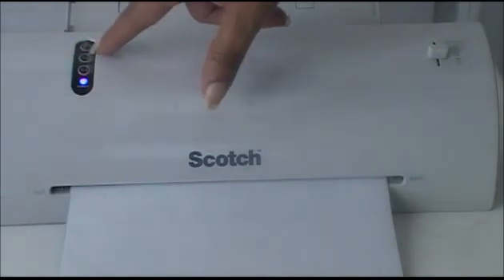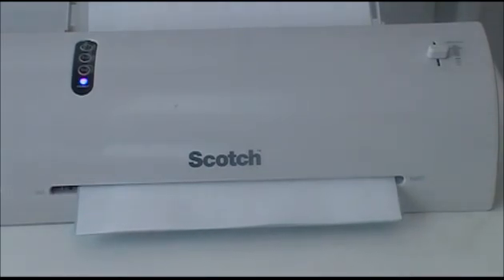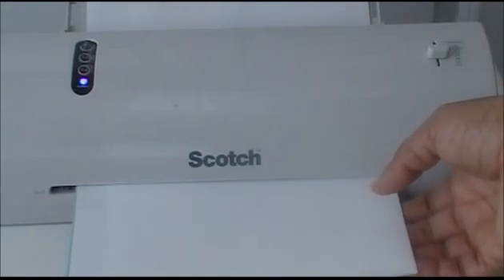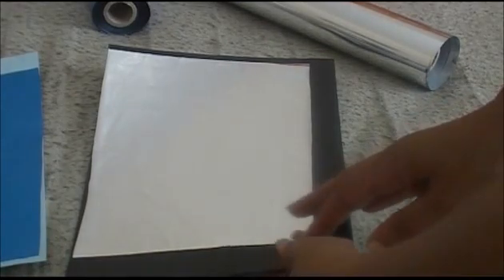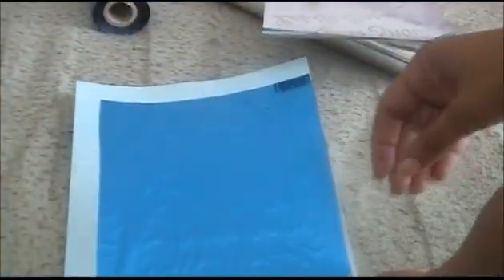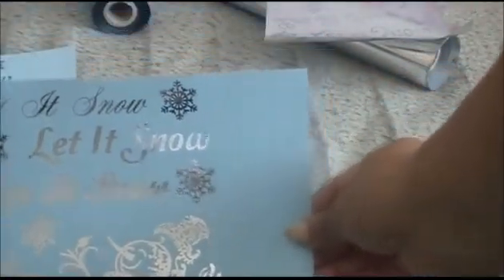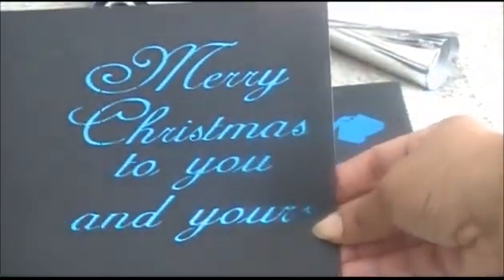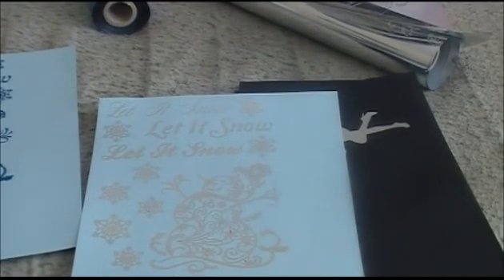using silhouette program with foil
How I designed a card and use my silhouette program and foil